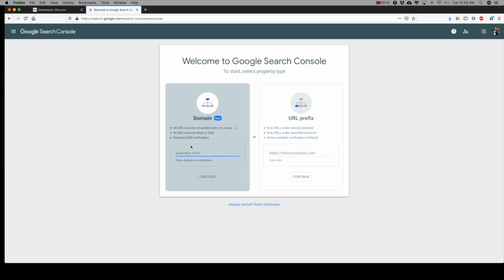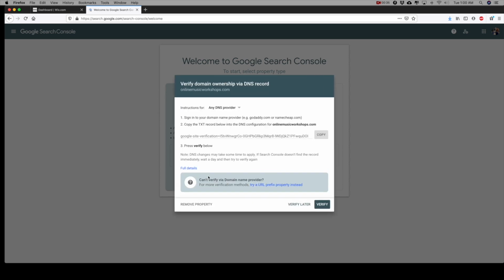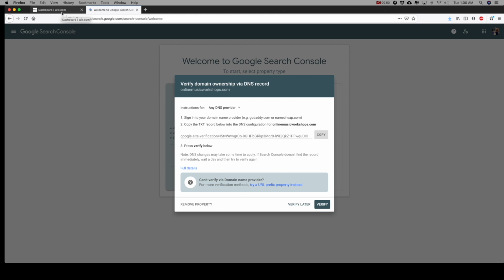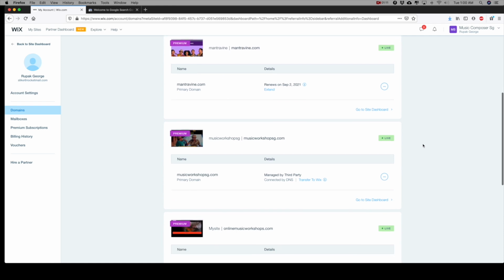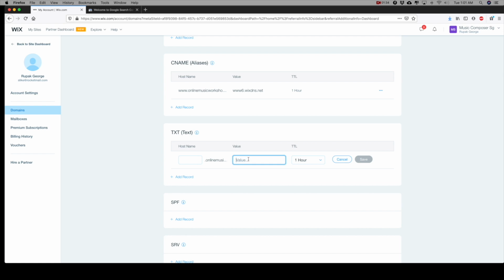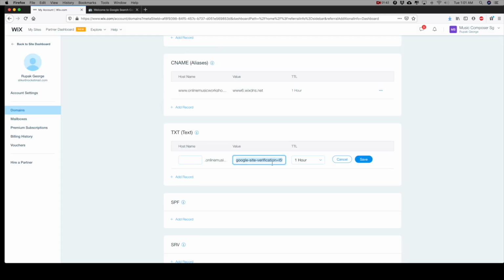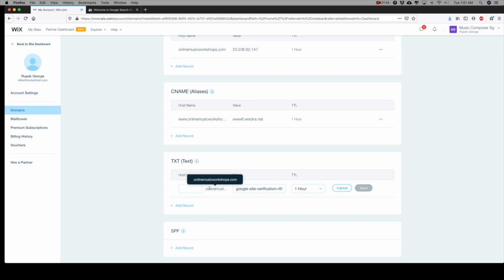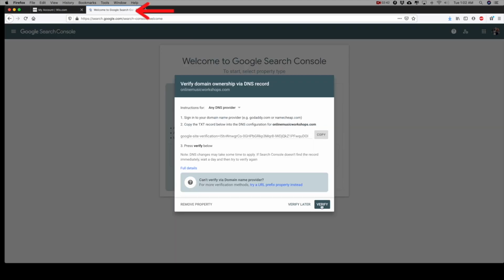20. How To Manage DNS On Google Search Console For Your Website (Learn How To Make A Website WIX)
Learn how to manage your DNS records to connect your domain to google search console

COURSE DESCRIPTION

NEED

Computer
Internet connection

WHO

* Wix users
* Web designers

LEARN

ADVANTAGES

SHARE / GIFT